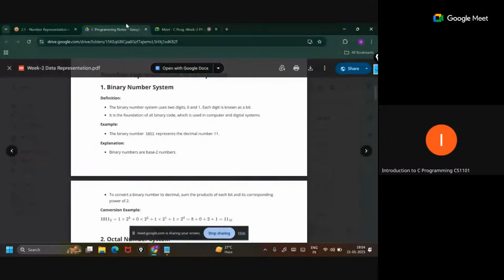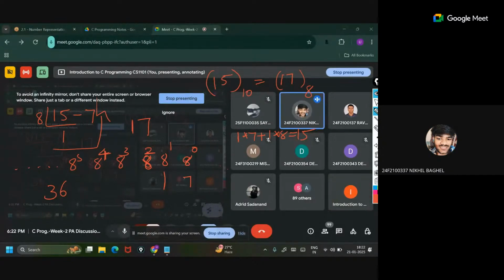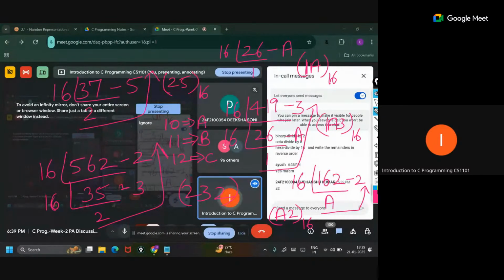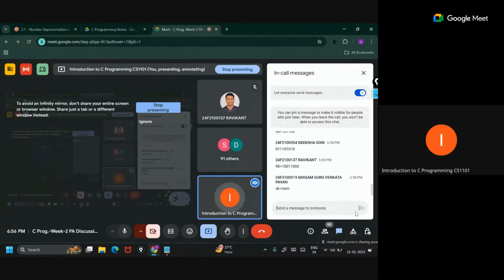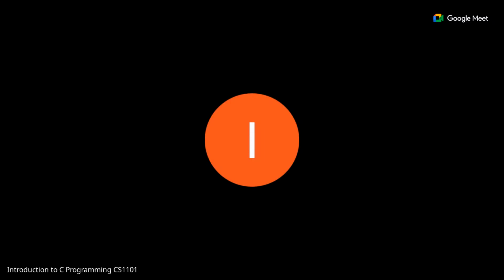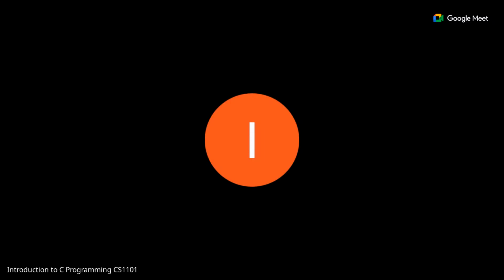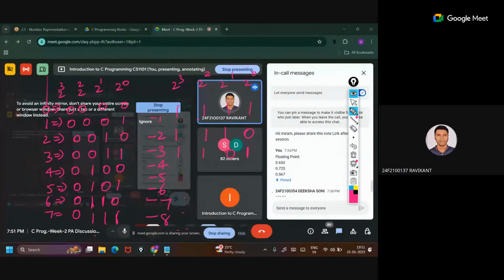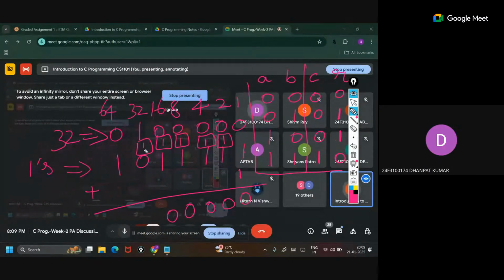C Prog.-Week-2 PA Discussion/Summary/Open Session